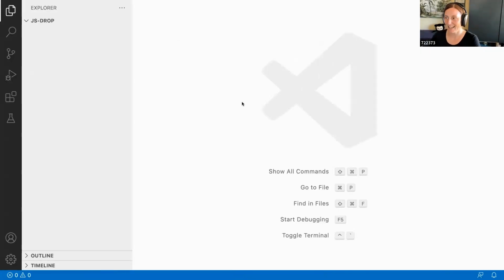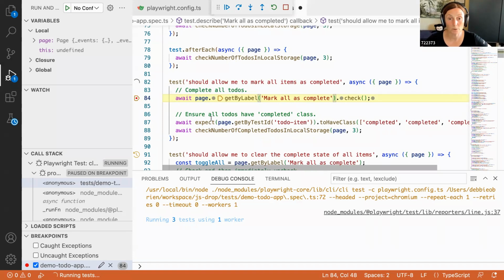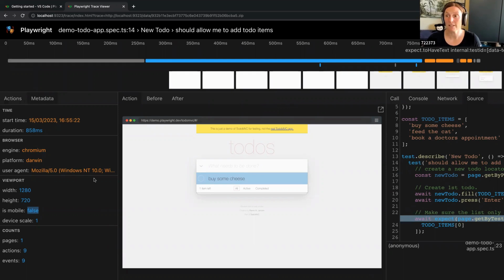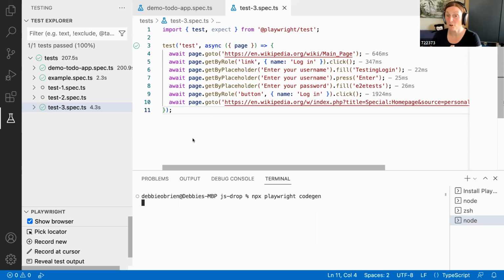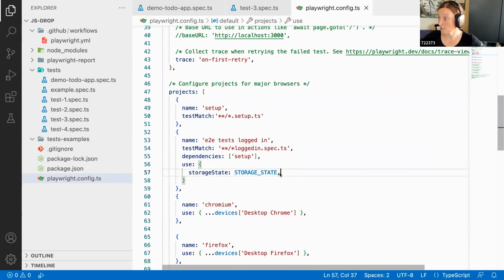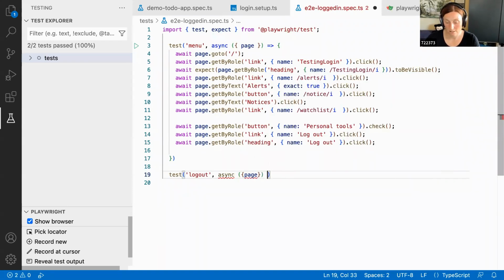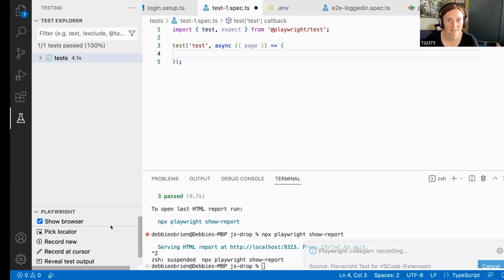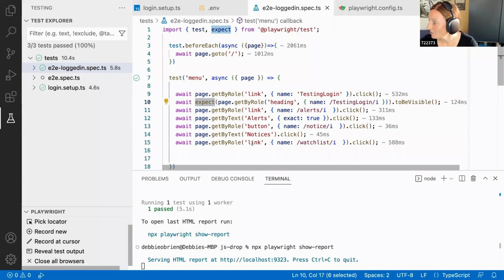Introduction to Playwright for End-to-End Testing with Debbie O'Brien | JS Drops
Learn how to get started with Playwright using the VS Code extension and easily generate tests with Playwright`s test generator in this JS Drop with Debbie O'Brien. Use Project dependencies to setup authentication before running your tests to ensure your tests are in a loggedin state. Run your tests across multiple browsers and visually see the run or check out the HTML report or trace of your test!